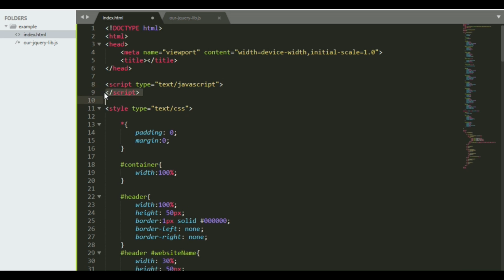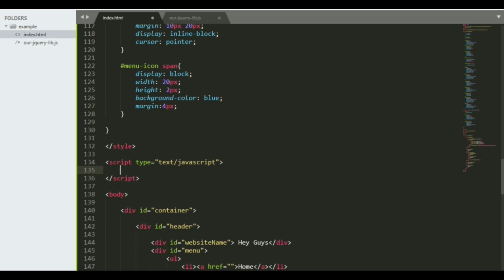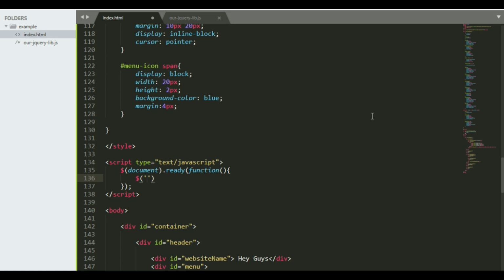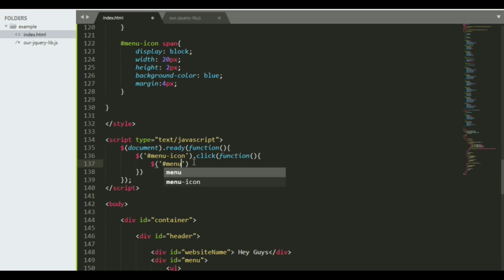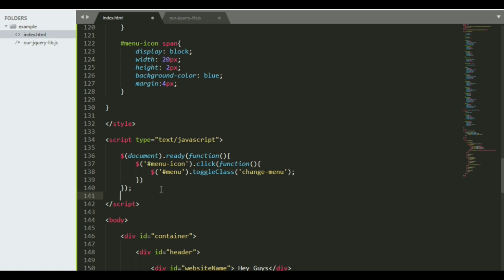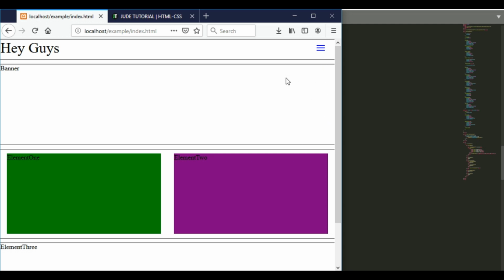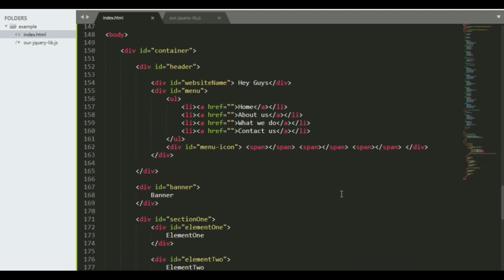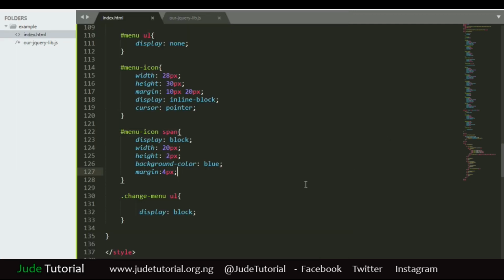html css 7